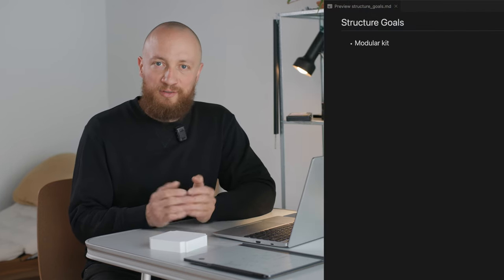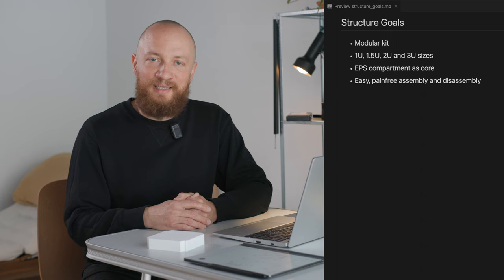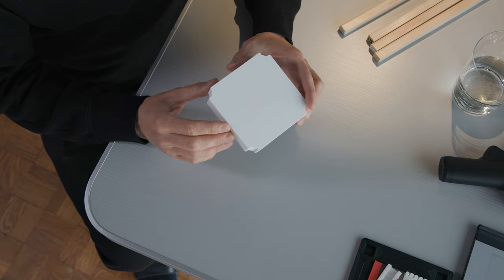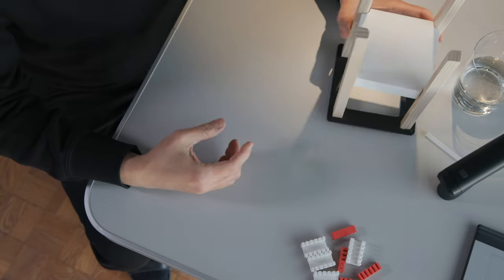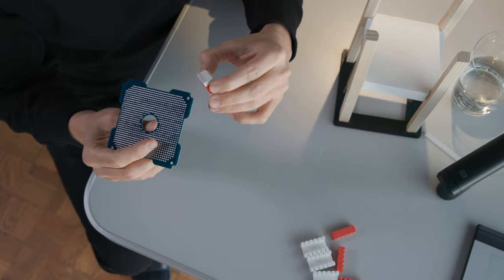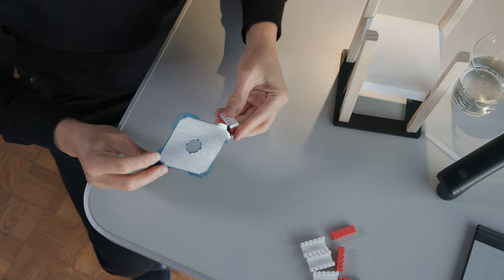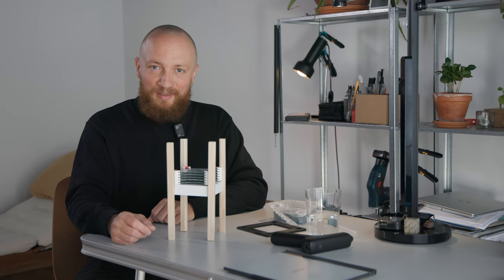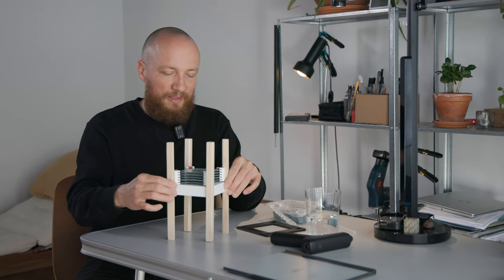CubeSat Structure: From Idea to Mockup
In this episode I walk you through my thought process for designing an affordable, easy to use cubesat structure that should allow rapid and iterative design.